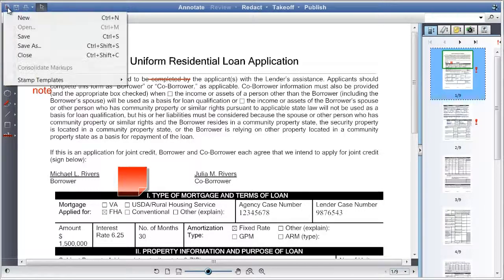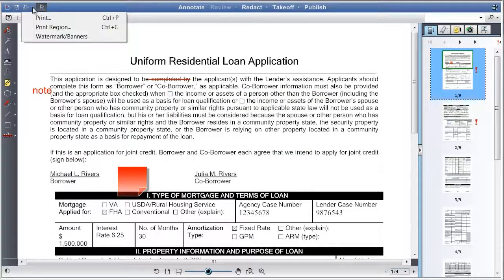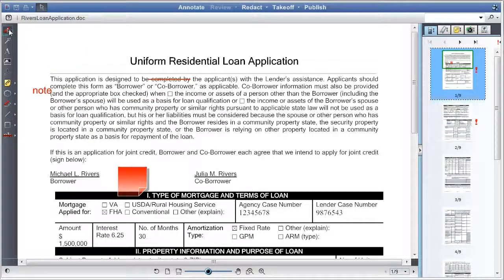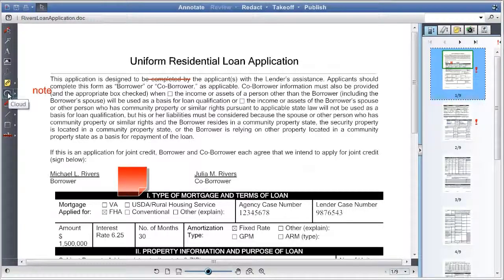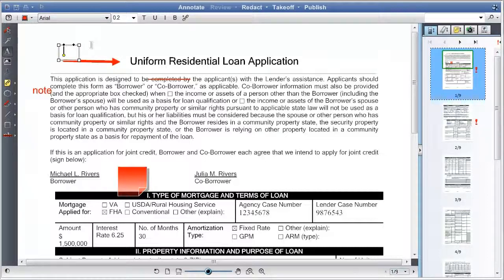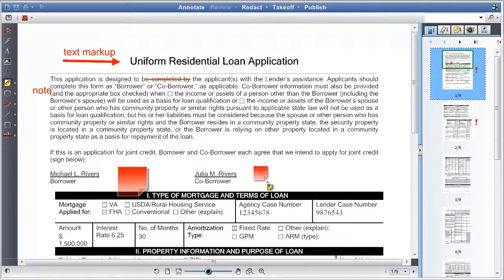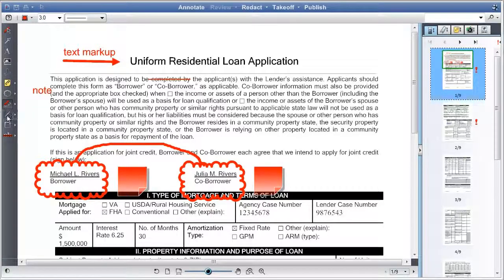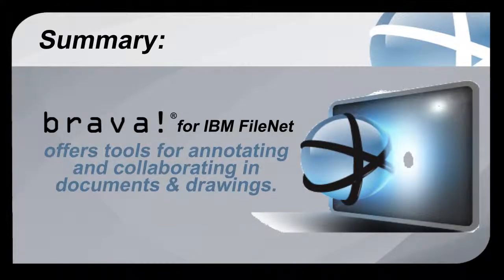Brava! Markup Tools for IBM FileNet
Learn how to use the annotation tools that Brava adds to IBM FileNet.